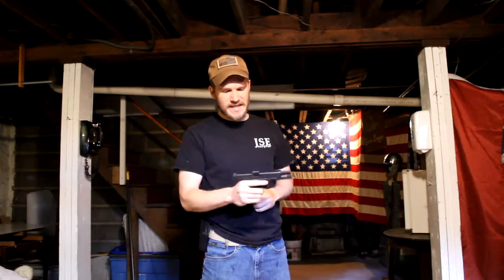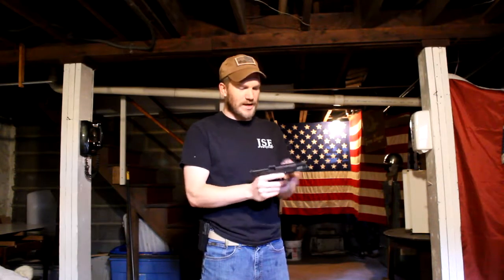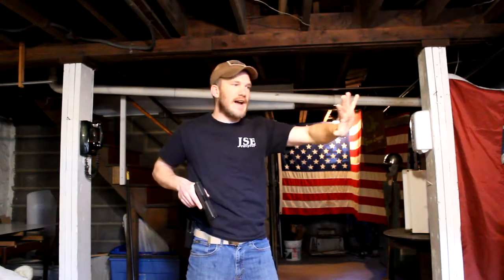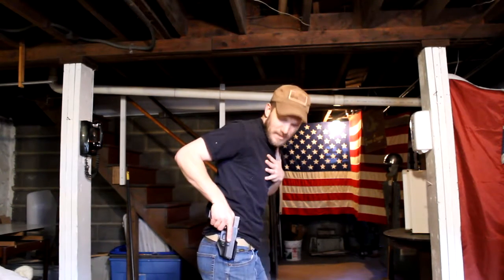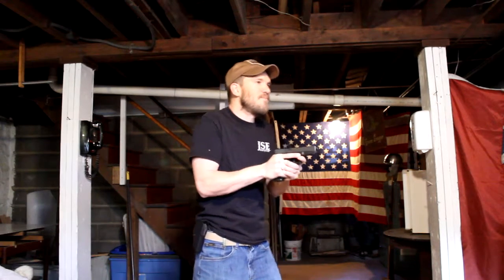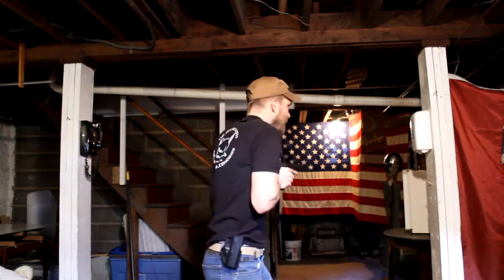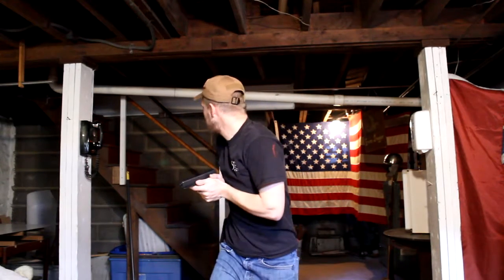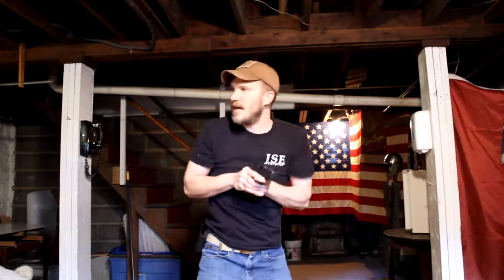How to Draw and Fire a Pistol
Learn how to draw your handgun from a holster.